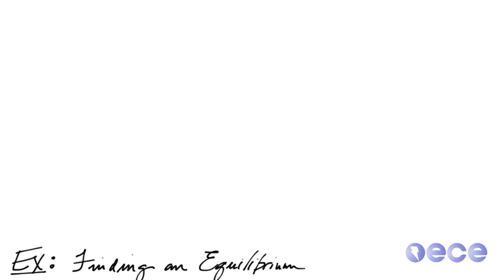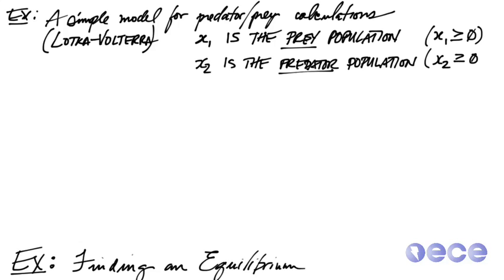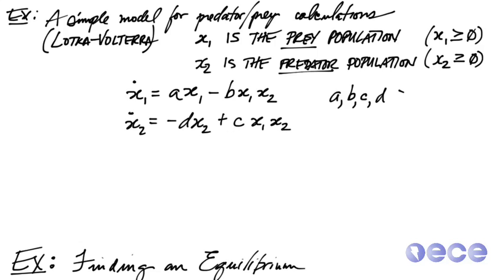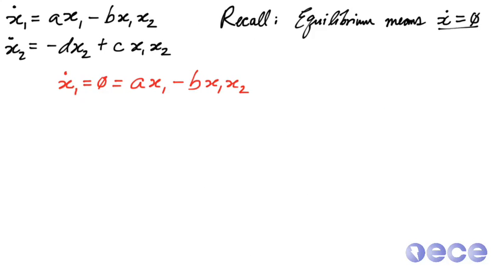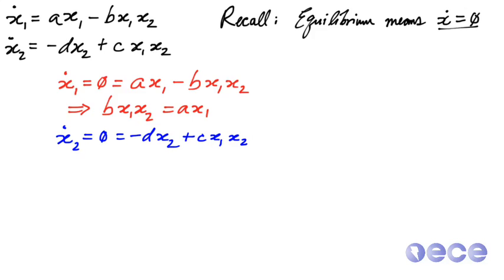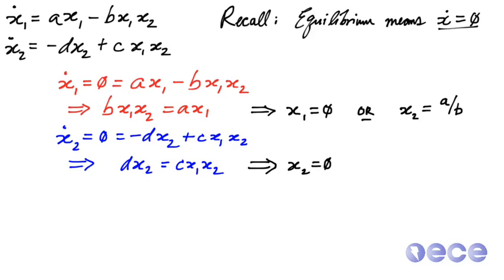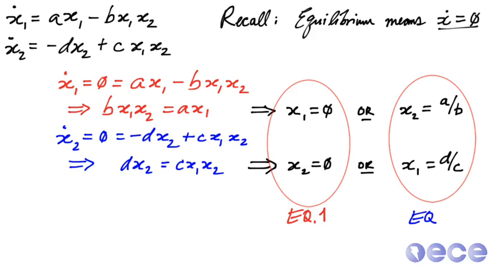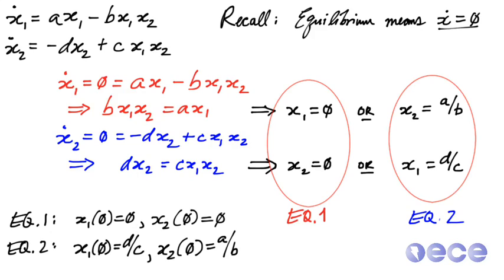Ex: Finding equilibria (Lotka-Volterra)